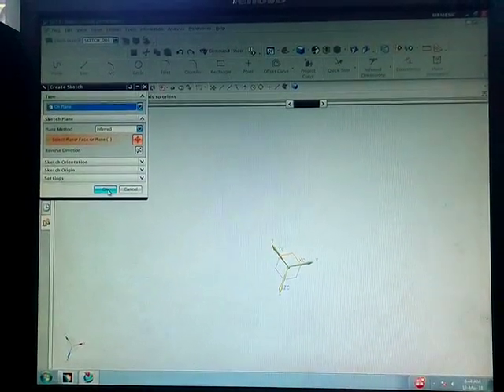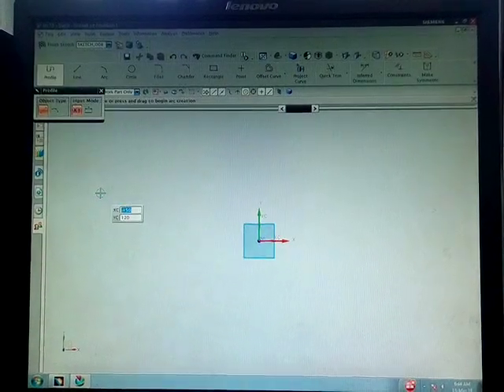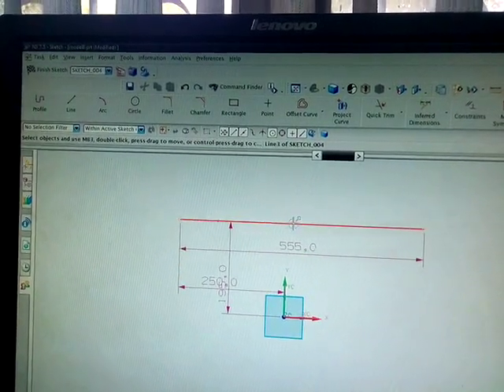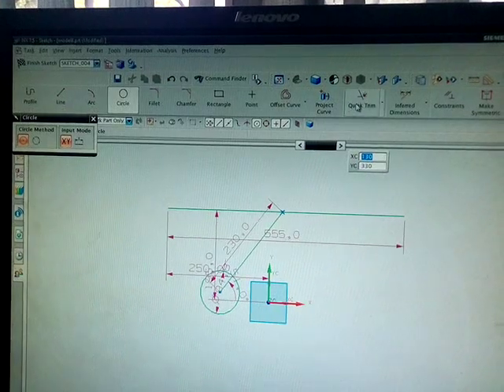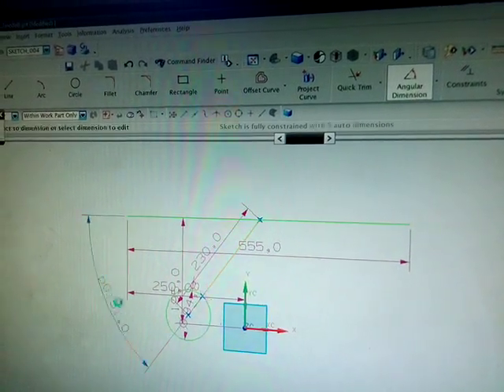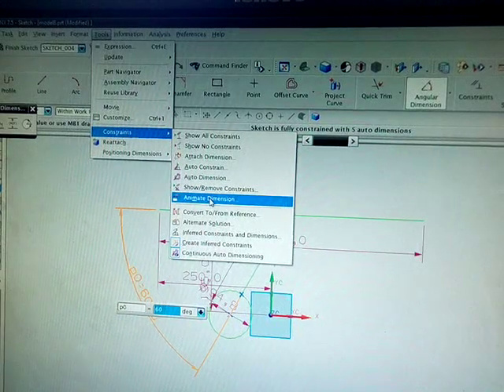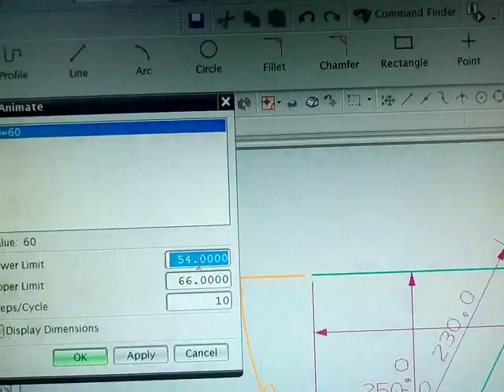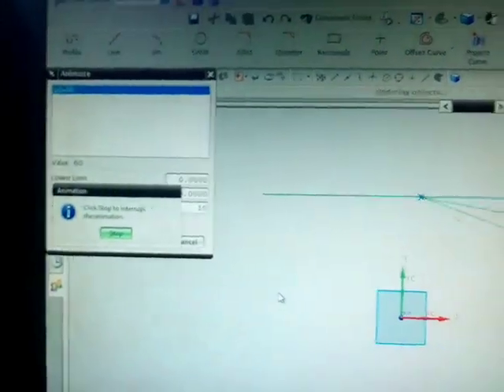Pendulum mechanism in unigraphics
This video will show basic pendulum mechanism